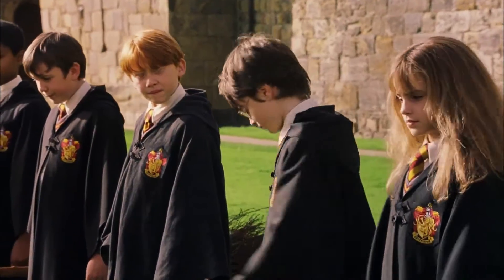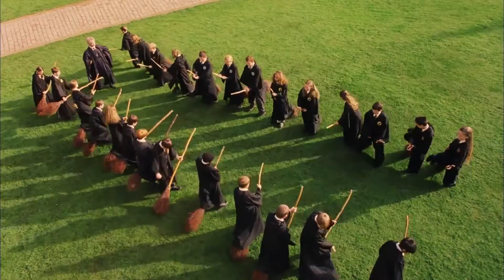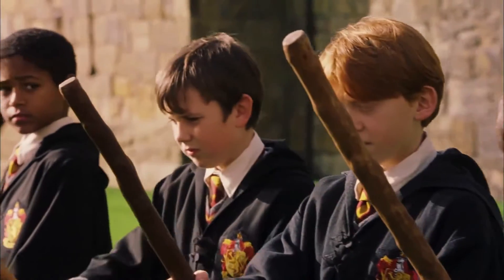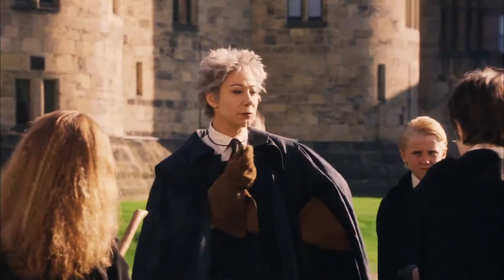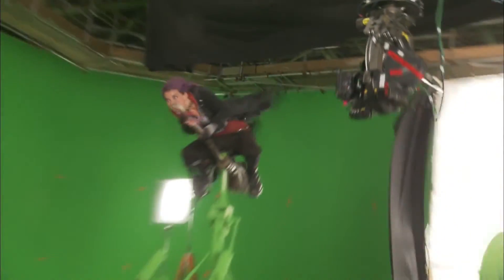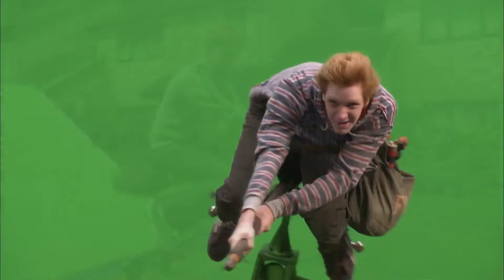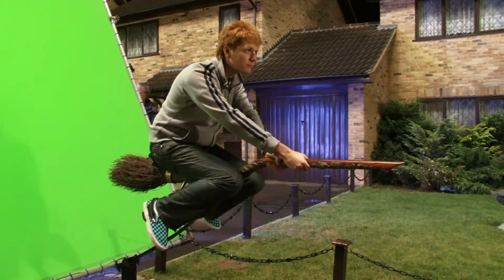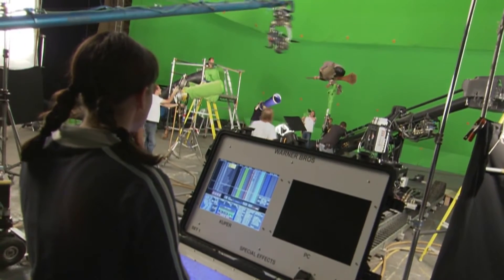Katie at Warner Bros Studio March 18, 2017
Making like Harry Potter